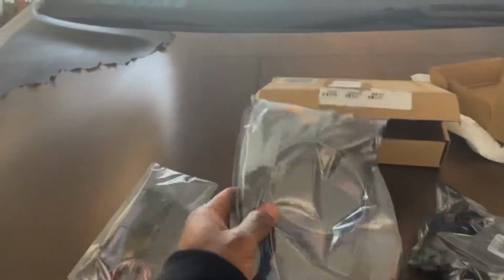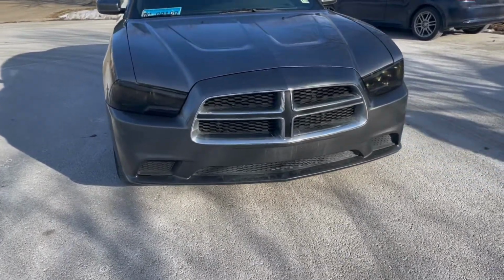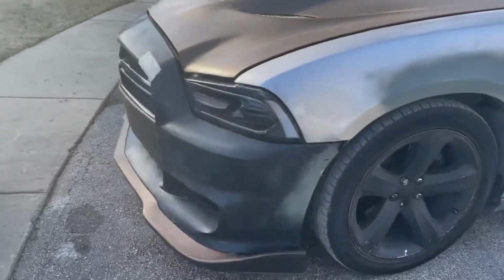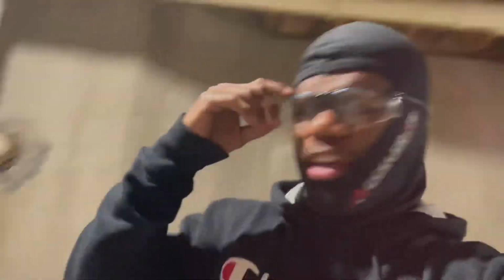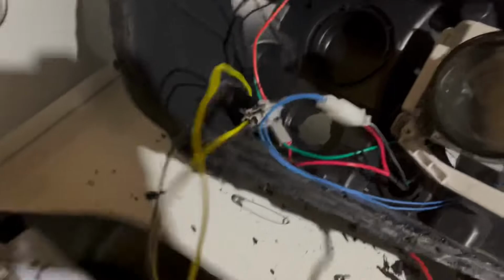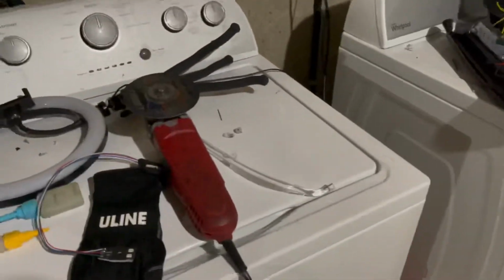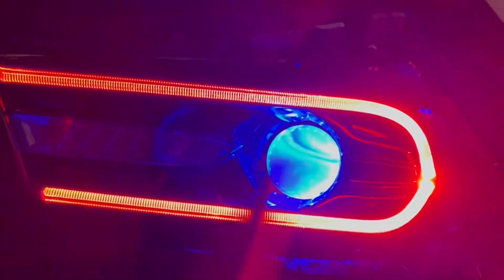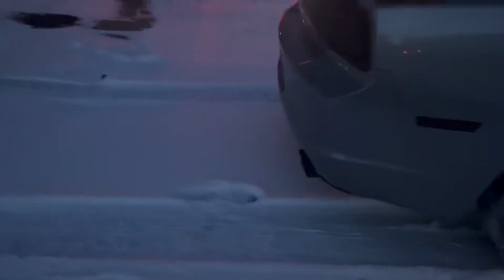HOW TO INSTALL RGB KIT IN 11-14 VLAND HEADLIGHTS FOR DODGE CHARGER🔥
Car channel: D W E L C H